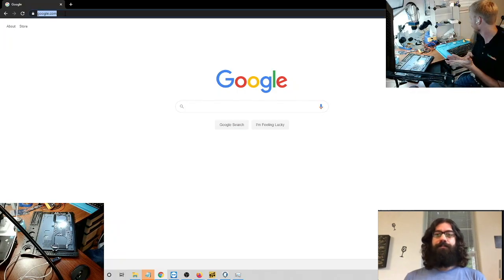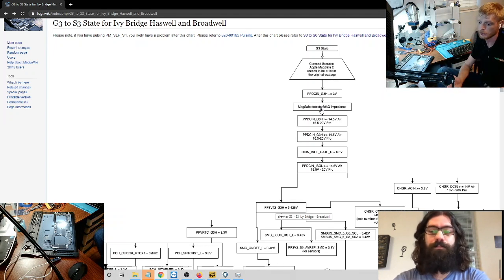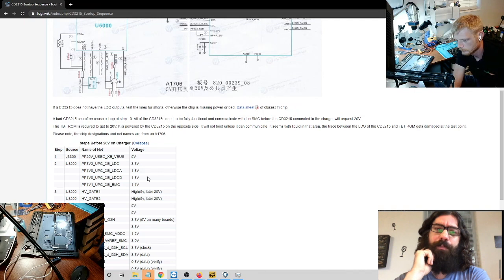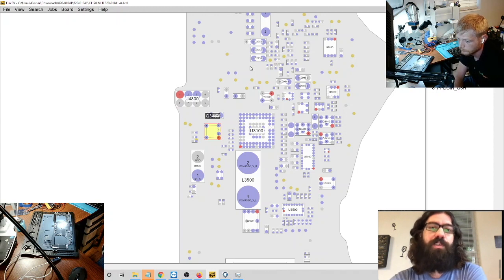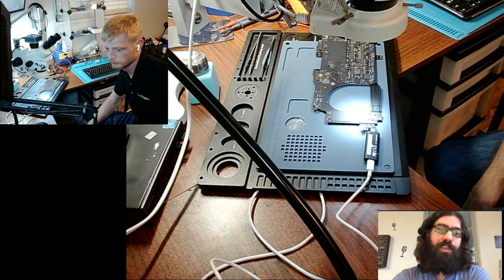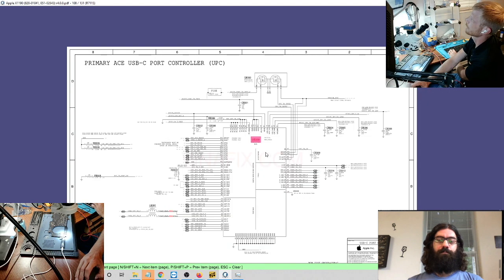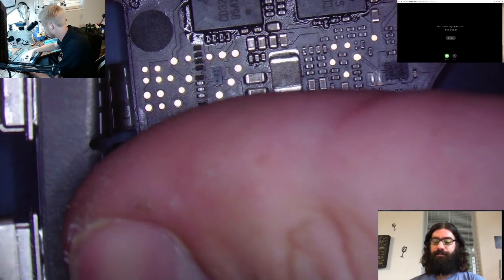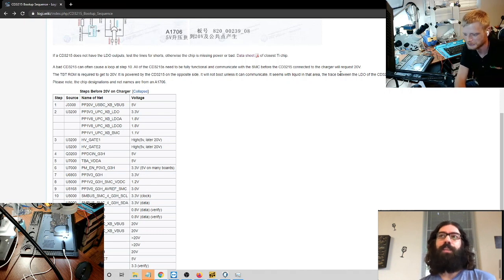Logi Wiki and using it to Diagnose CD3215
This one is about the valuable charges on the Logi.wiki page, and how to use them.